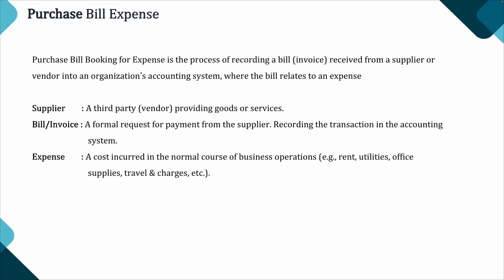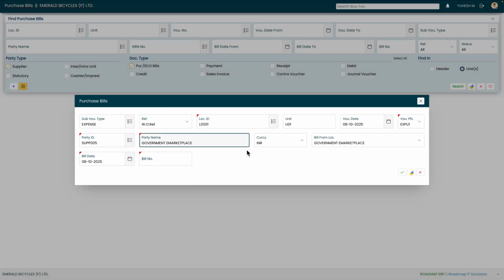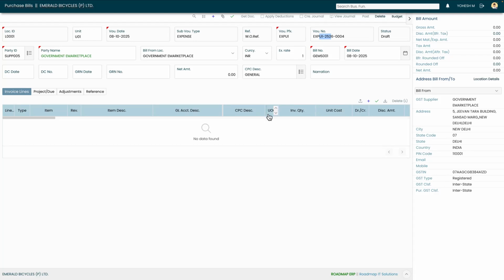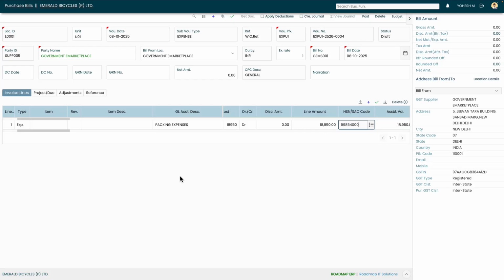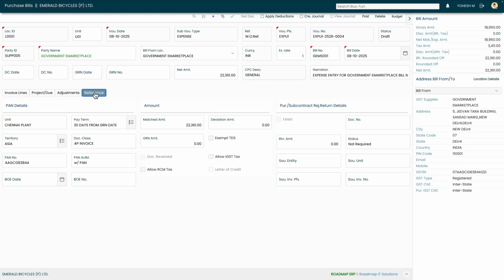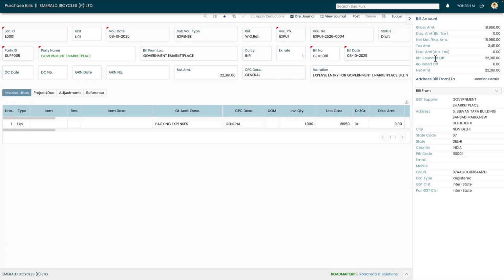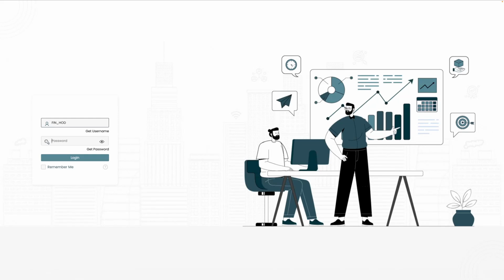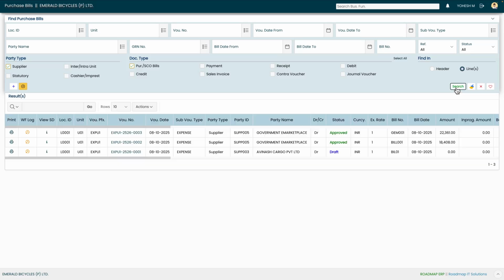How to register Expenses Bill?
In this video, we bring you a step-by-step guide to help you record expenses bills in your ERP or accounting system efficiently. Perfect for finance teams, accountants, and ERP users, this tutorial will simplify your expenses bill entry process and ensure accurate financial tracking.

What you’ll learn:
 ✅ What is Expenses Bill Registration & why it’s important
 ✅ Step-by-step process to register expenses bills in ERP
 ✅ Tips for accurate and error-free expenses bill entries
 ✅ Best practices for finance & cost management

Make your expenses bill registration process fast, accurate, and professional with this easy-to-follow guide!